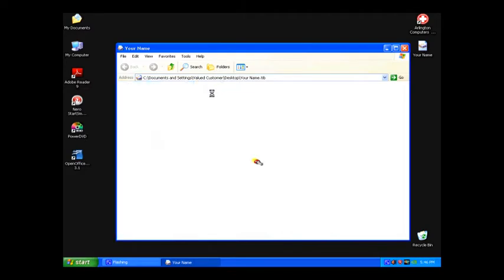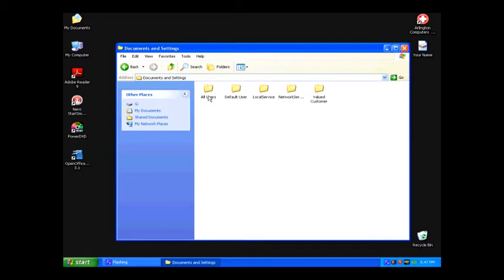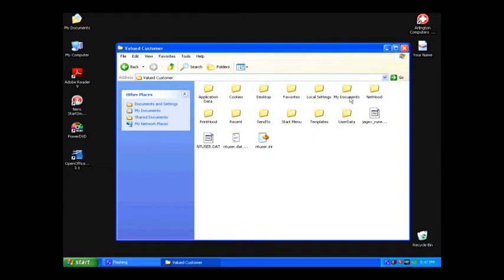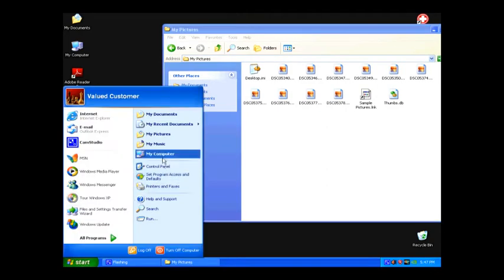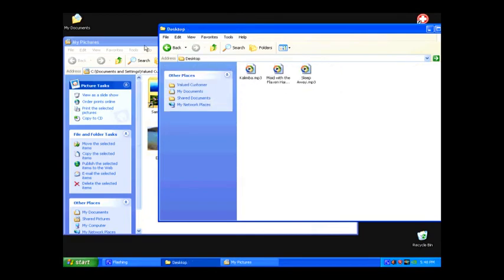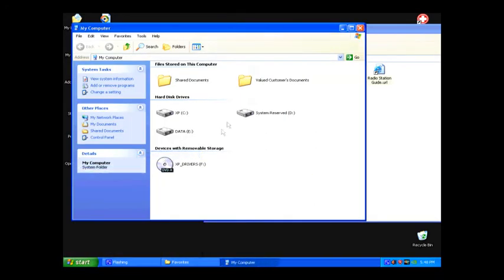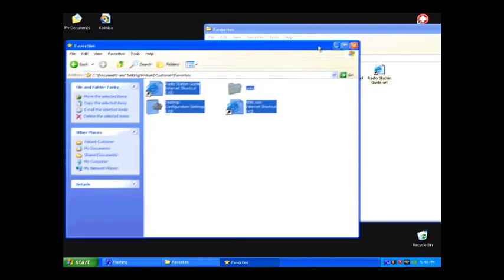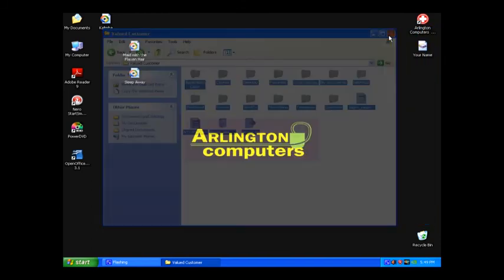Recovering Data from Windows XP.wmv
At Arlington Computers we sometimes perform reloads on systems. This basically means we re-install your operating system and hardware. Afterward, if you paid for DATA RECOVERY, a ".tib" file will be on your desktop. This video shows you how to recover your information from this file